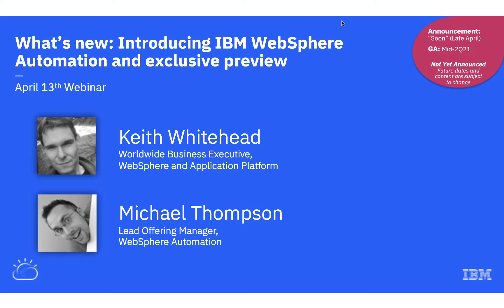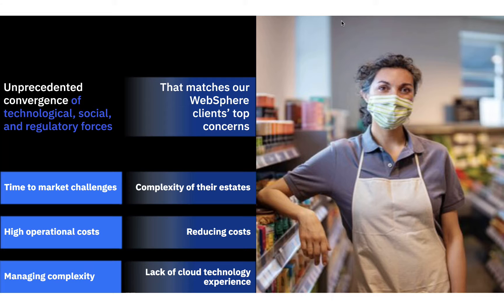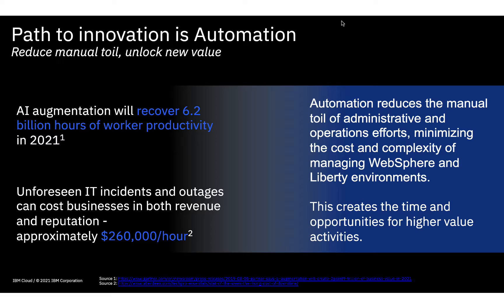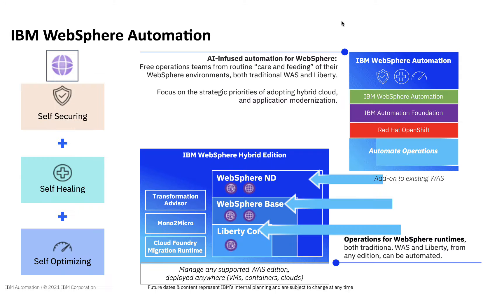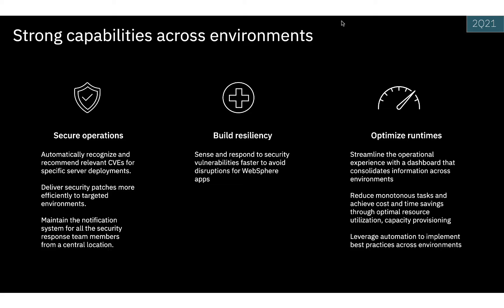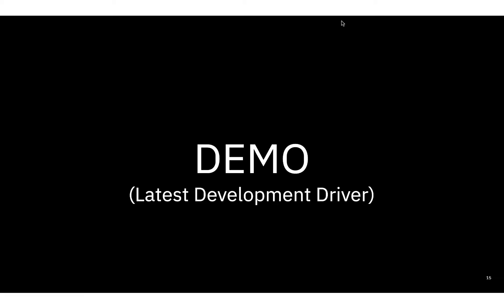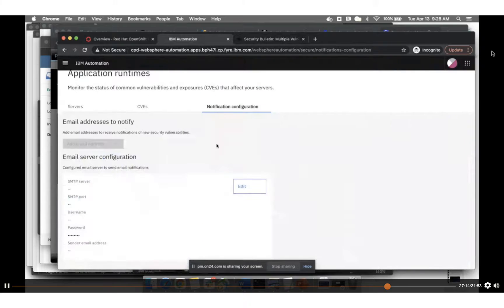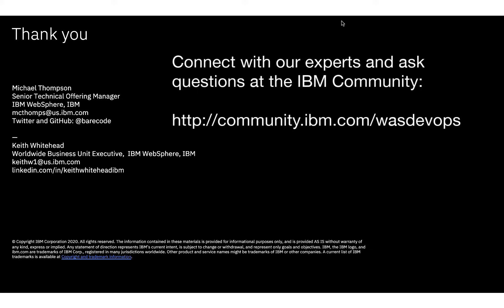What’s New: Introducing IBM WebSphere Automation and Exclusive Preview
Introducing the latest from IBM - IBM WebSphere Automation, a new offering designed to empower organizations to modernize WebSphere environments, by enabling teams with tooling to secure, optimize and adapt from incidents efficiently. We welcome questions and comments in the WebSphere community

This video covers how to:
-Achieve immediate savings and business benefits through the removal of manual toil and simplified access to critical security information.
-Lower operational risks, achieving greater business compliance, operational performance and service goals
-Build a solid foundation for future applications without losing sight of optimization, cost savings and ROI
-Bonus: exclusive product preview of the new WebSphere Automation user experience